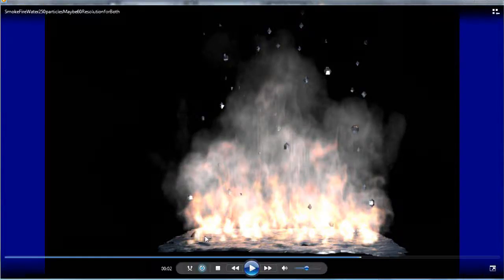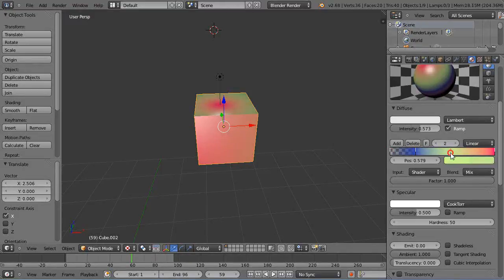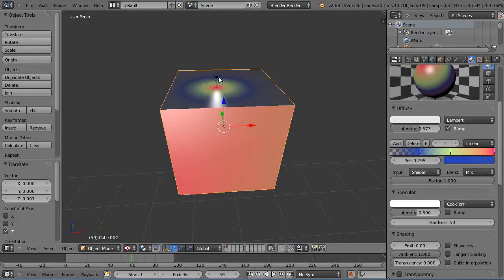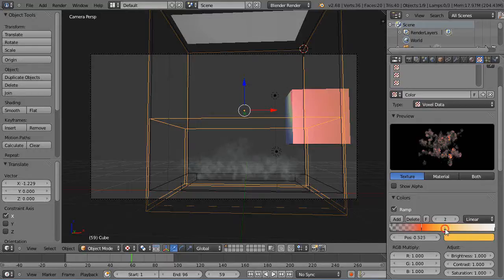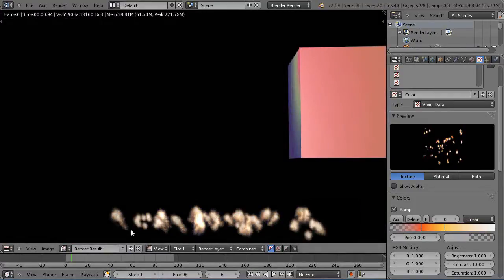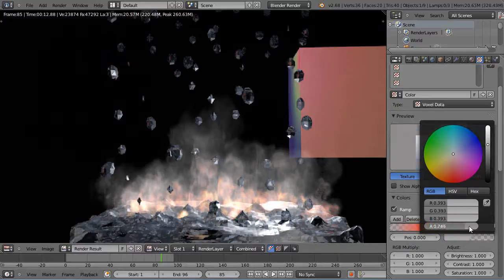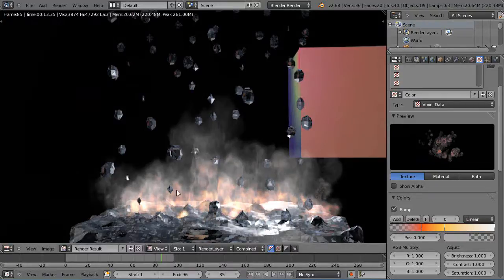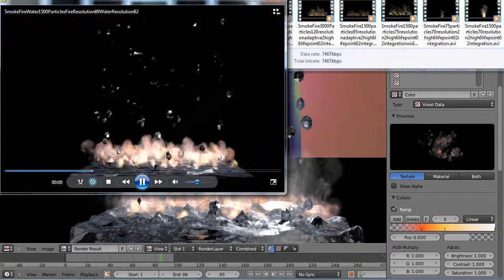Blender Tutorial - Fire, Smoke and Water - Color Ramps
In this tutorial, we take a closer look at the color ramp setting for regular objects and how they differ when setting color ramps for fire and smoke effects.